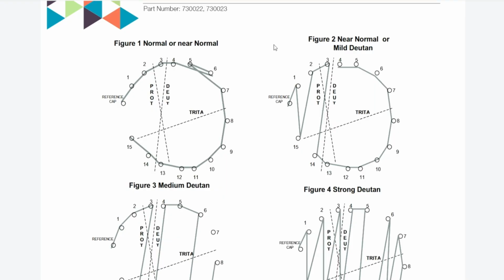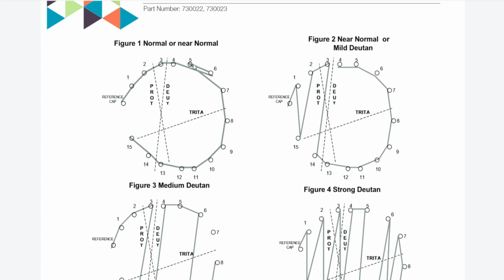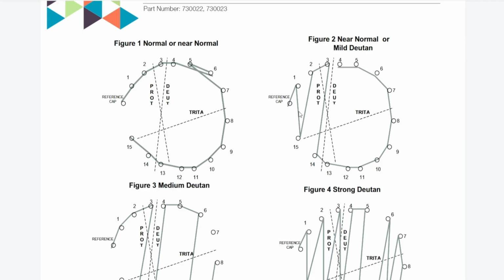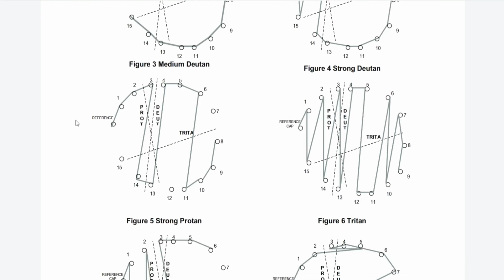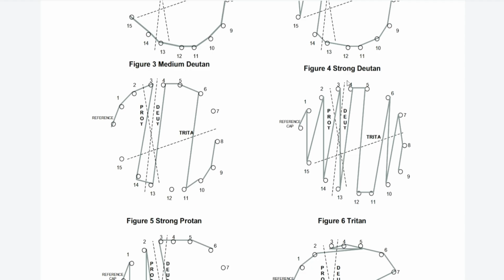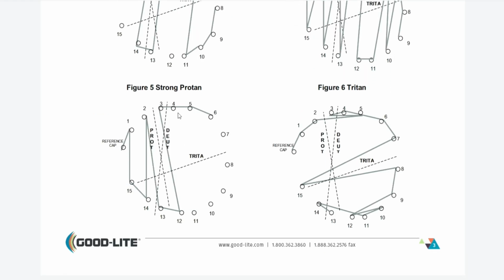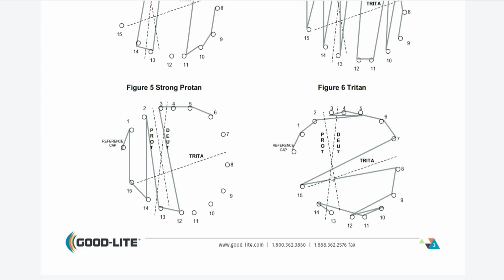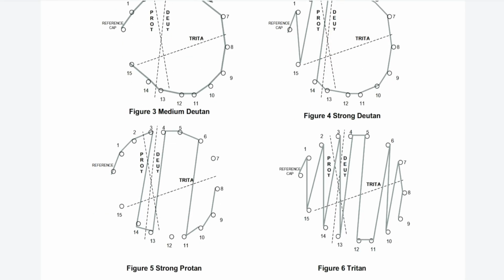How To Know If You Are Colour Blind Using The Fansworth D15 Colour Vision test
There are 3 common types of color blindness or colour vision deficiency such as:
- Deuteranomaly (red-green color blindness)
- Protanomaly (red-green color blindness)
- Tritanomaly (blue-yellow color blindness)

Unlike the isihara test which only looks at red-green colour blindness, the different types of colour blindness and severity of color blindness can be determined using the fansworth D15 colour vision test. I explain colour blindness and how to perform and interpret the D15 color blind test.